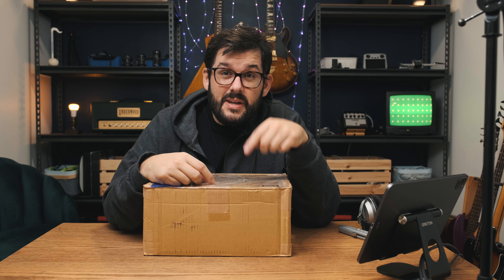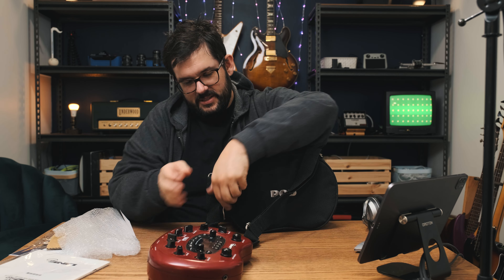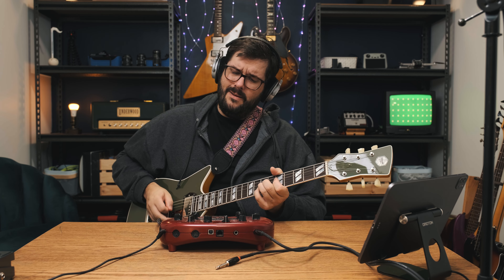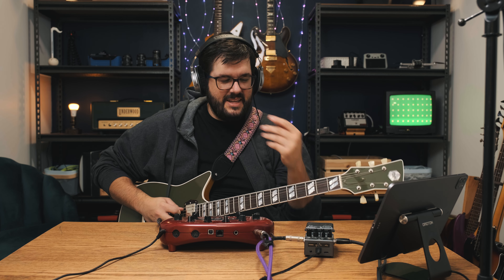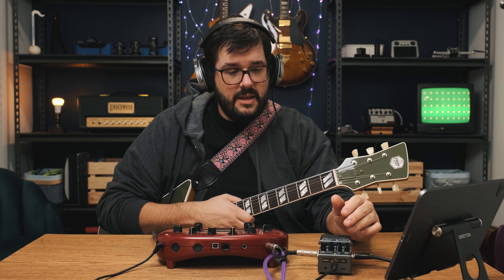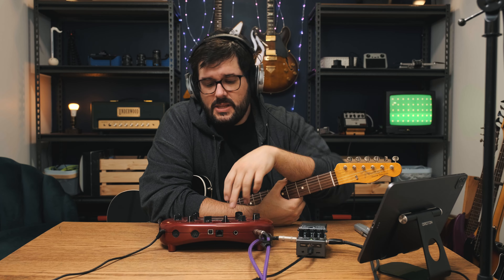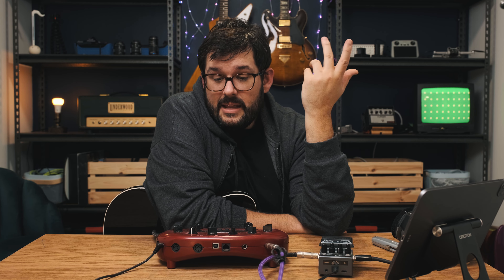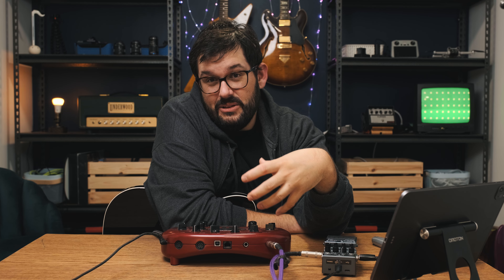Is Gear From 20 Years Ago STILL GOOD?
📸I use Artlist for stock footage, background music, and templates. This link gets you 2 Months Free when you sign up

20 years ago I was very happy with the rig I had. It was probably far too complicated, but I worked hard to get it dialled in and I think it really did sound great. Part of that rig was my trusty Line 6 POD XT. Fast forward 20 years, gear has come a long way, BOSS GT-1000, Neural Quad Cortex, Line 6 Helix, these units are DSP powerhouses and sound great.

I couldn't help but wonder how far these modellers have come, do they really sound that much better? SO I RE-BOUGHT A LINE 6 POD XT.

During this rediscovery, I hypothesized that a big part of the limitation of sound in older modellers is the available DSP to properly replicate the sound of a cabinet in a room. By disabling the cab modelling in the POD XT and using the cabinet modeling in the BOSS IR-2, I get some pretty impressive results here. The BOSS IR-2 can work as just a cab, or just an amp preamp (and both of course), so it really makes it a handy tool for any player, including revitalizing the sound of an old digital modeller. Highly recommend!